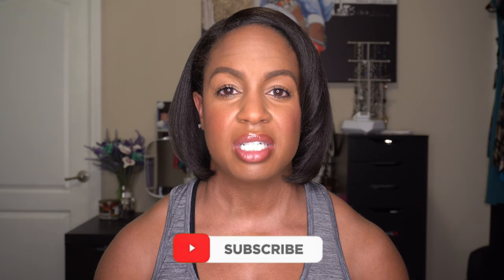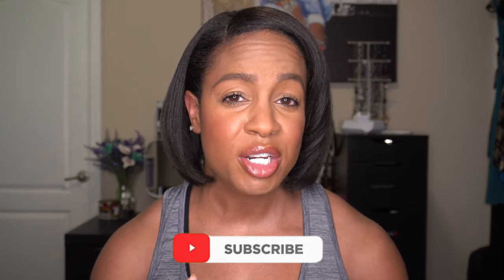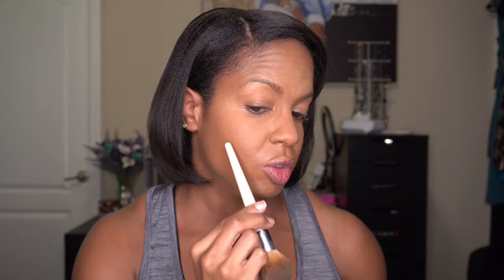Everyday Natural Makeup 2020 - Colourpop Pretty Fresh Foundation 170N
Hey Guys! As requested, here is an everyday natural makeup video! I used the Colourpop Pretty Fresh Foundation 170N. This entire look was achieved using only 10 products, so it is less glam and beginner friendly! The end result is beautiful, glowing skin helping you look refreshed and youthful!

Products Used:

L'oreal Visible Lift Luminous Serum Tint - Amber
Physician's Formula Spotlight Illuminating Primer
Colourpop Pretty Fresh Hydrating Foundation - Dark 170N
Maybelline Instant Age Rewind Concealer - Caramel
Nars Soft Matte Concealer - Medium Dark 2 Caramel
Maybelline Fit Me Loose Powder - Deep 35
Black Radiance True Complexion Loose Setting Powder - Banana
Mary Kay Cream Blush - Cranberry
Rimmel Maxi Blush - Wild Card
Anastasia Beverly Hills Brow Definer - Dark Brown
Thrive Causemetics Liquid Lash Extensions Mascara - black
Rimmel Lip Liner - Epic
Becca Hydralite Plumping Lip Balm - Tide